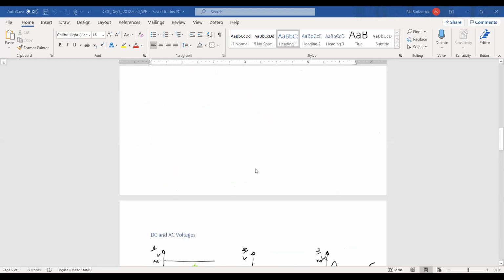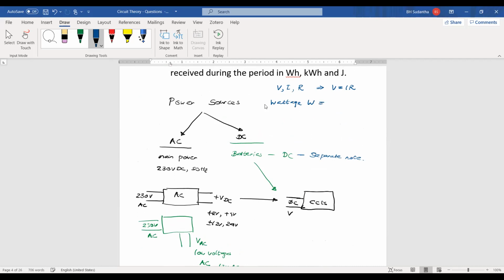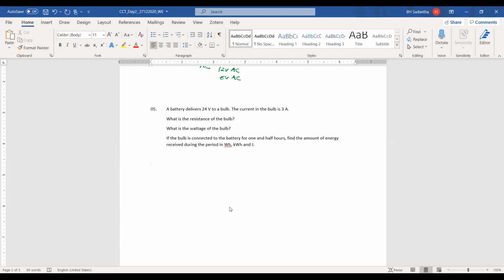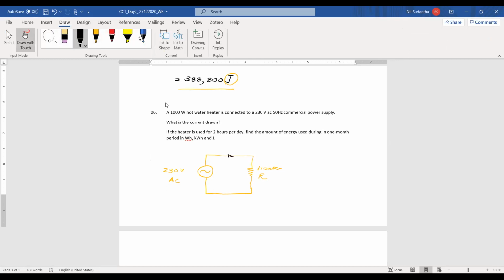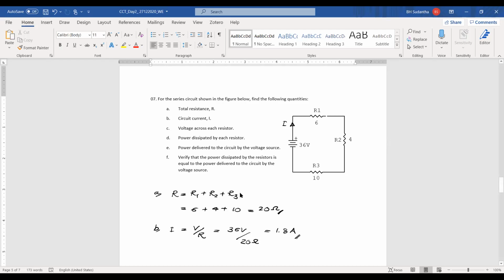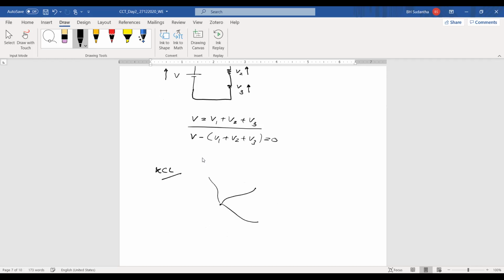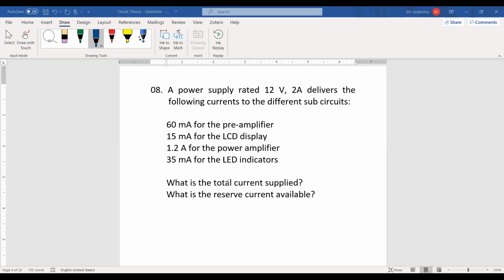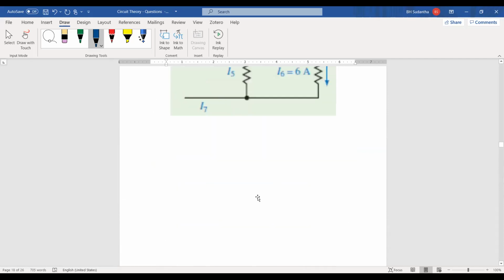Circuit Theory Day2 27 12 2020 WE